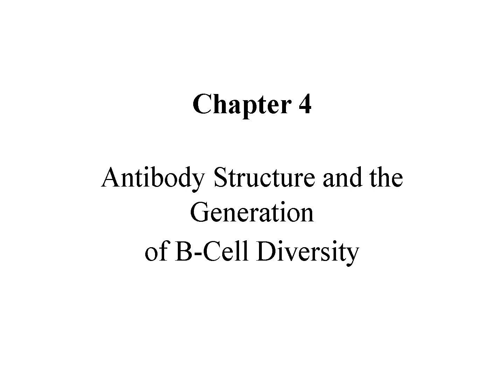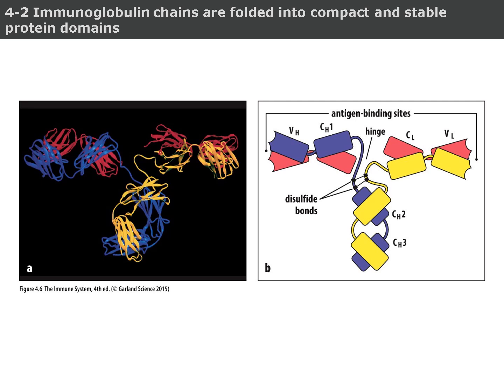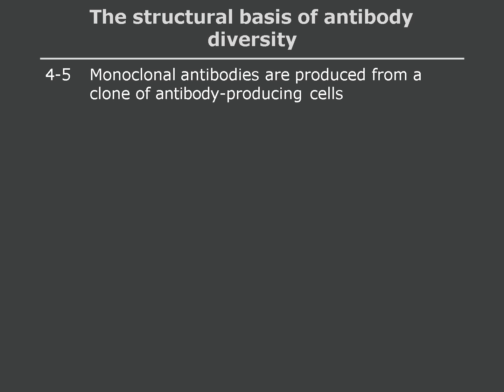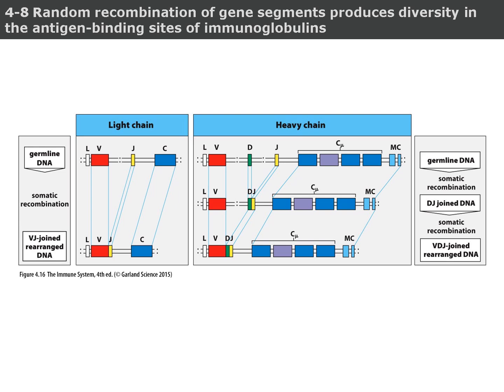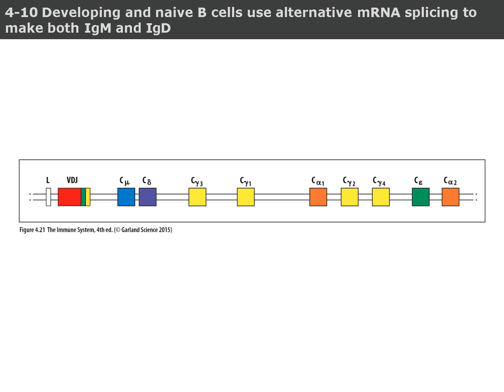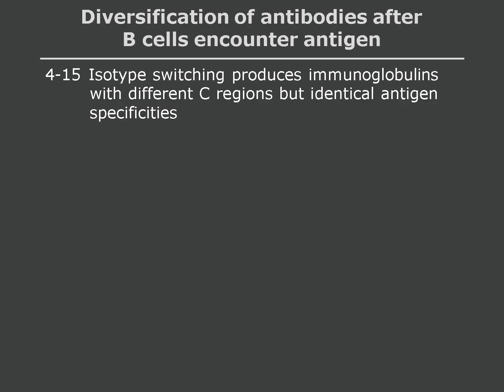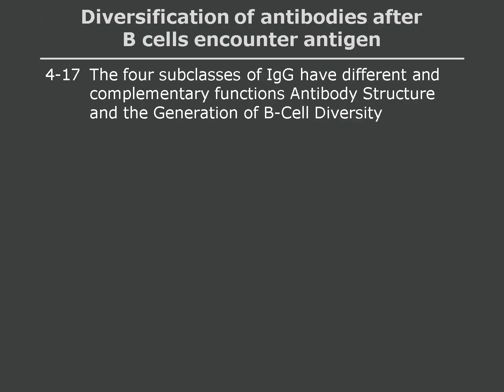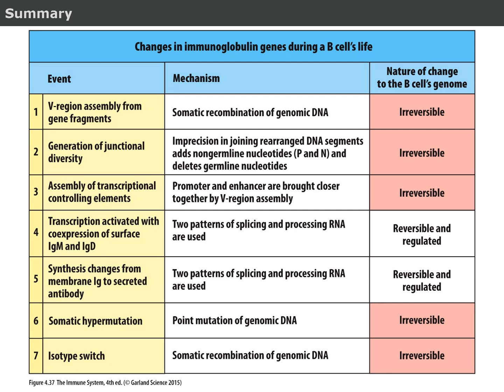Chapter 4 Antibody Structure and B Cell Diversity Explained: Ig Genes, Hypermutation, and Isotypes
Explore how the immune system creates an incredible variety of antibodies in this detailed Chapter 4 lecture! Perfect for immunology students, healthcare professionals, and educators, this video dives deep into:

Structure of Antibodies: Variable and constant regions, immunoglobulin domains, and antigen-binding sites
Antibody-Antigen Interaction: How hypervariable regions of light and heavy chains form the binding site
Monoclonal Antibodies: Production methods and therapeutic applications in modern medicine
Genetic Basis of Diversity: V(D)J recombination, recombinase enzymes, and junctional diversity
Naive B Cell Expression: Co-expression of IgM and IgD via alternative mRNA splicing
Somatic Hypermutation and Affinity Maturation: Post-activation mutation of V regions for increased specificity
Isotype Switching: Generating antibodies with different constant (C) regions to perform diverse immune functions
IgG Subclasses: The distinct and complementary roles of IgG1, IgG2, IgG3, and IgG4

Learn how B cells tailor the immune response with extraordinary precision and flexibility.